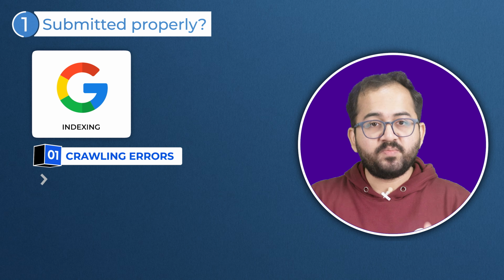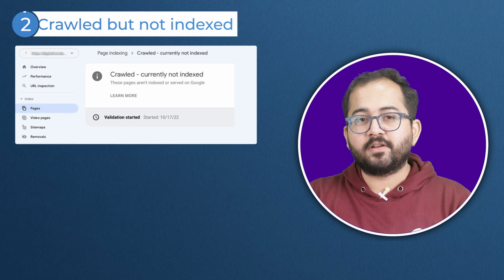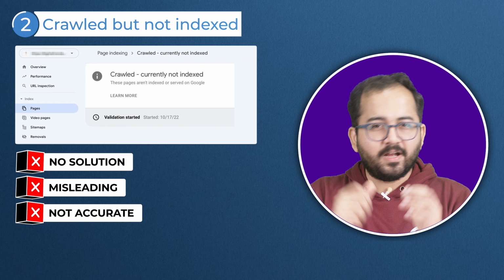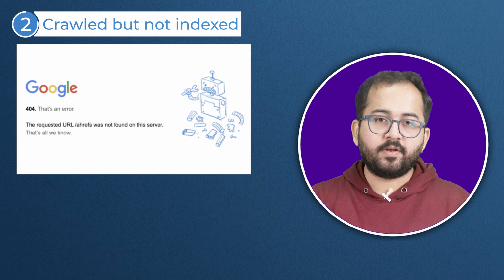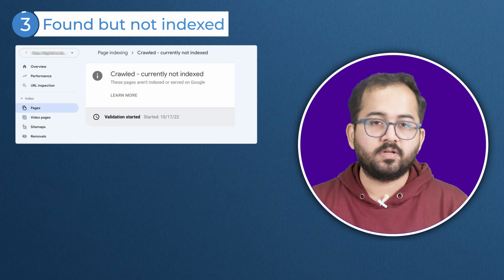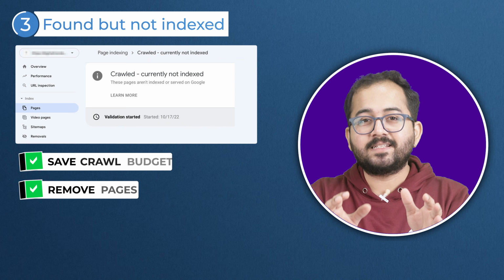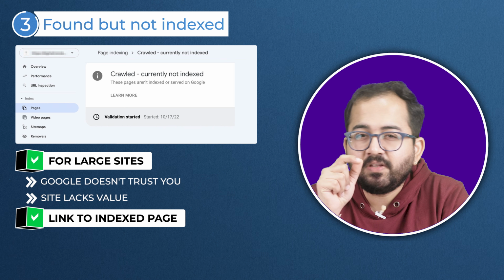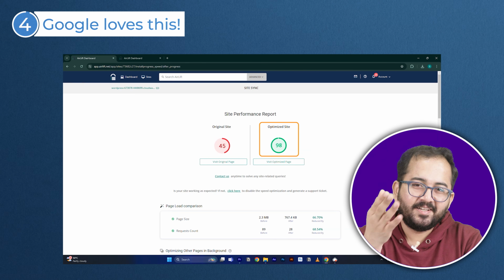Top 5 Fixes - Pages Not Indexing on Google (Full Guide)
⭐ Giveaway: Our 100% FREE plugin makes any site 3X faster Is your website not showing up on Google? Don’t worry — you don’t need to be an SEO expert to fix it! In this video, I’ll walk you through the most common Google indexing errors and how to solve them quickly and for free. We’ll cover issues like "Crawled, but not indexed," "Discovered, but not indexed," and Soft 404 errors — plus how to fix slow loading times, orphan pages, and sitemap problems.

I’ll also show you how to use Airlift to boost your site speed and improve your chances of getting indexed. Whether your site is struggling with duplicate content, blocked pages, or Google’s crawl budget limits, this guide has you covered. Follow these simple steps to ensure your site gets indexed and ranked properly!

00:00 Quick fixes to index your site!
00:13 Submit site for indexing properly
00:46 Fix - Crawled but not indexed
02:13 Fix - Found but not indexed
03:10 Do you know Google loves this!
03:28 Fix this now!
03:59 Have you done this?